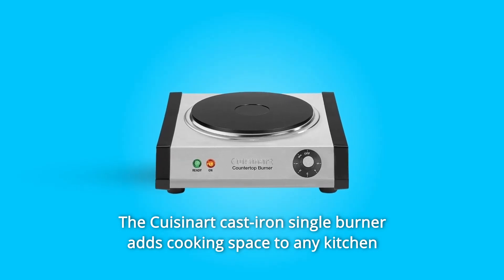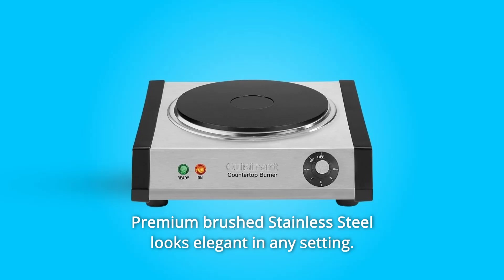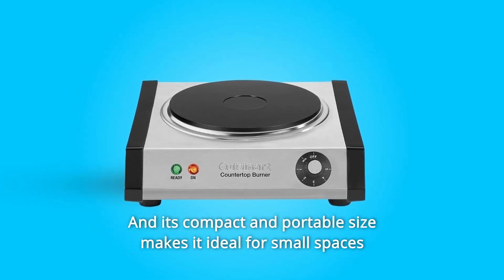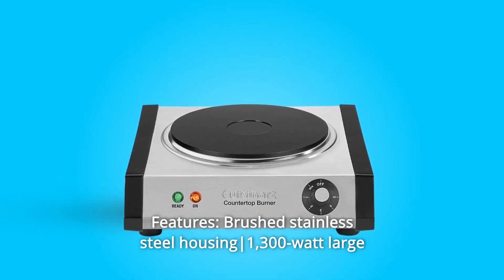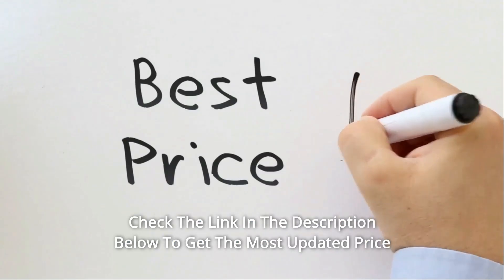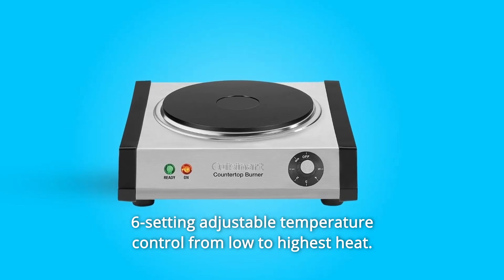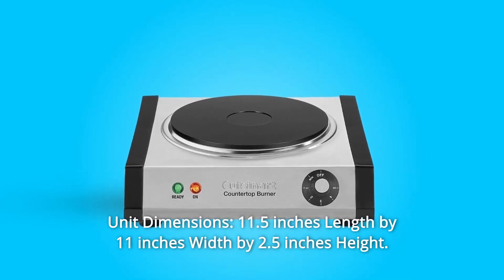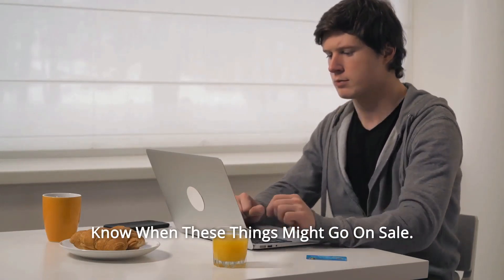Cuisinart Cast-Iron Single Burner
Cuisinart Cast-Iron Single Burner Review
Check Amazon's latest price (These things might go on Sale)

The Cuisinart cast-iron single burner provides additional cooking area in any kitchen - or anywhere else! Its 1,300 watts of power heat up rapidly and maintain a high level of heat throughout the cooking process. The "coil-less" Cast iron plate is tough and easy to clean. In any situation, premium brushed Stainless Steel looks attractive. From low to high heat, a 6-setting temperature control provides comprehensive flexibility; use it to keep items warm or to cook an entire meal. When entertaining or preparing for a large group, this recipe is ideal. Its small and portable design makes it suitable for dorm rooms, yachts, patios, and RVs, as well as other small locations without a kitchen. This is a multifunctional tool that would look fantastic in any kitchen, big or small! Features: Brushed stainless steel housing|1,300-watt big plate|Adjustable thermostat with On and Ready indicator lights|Heavy-duty cast iron plate|Non-slip rubber feet|One-year limited warranty

Number 1. Cast iron plate with a high tensile strength.

Number 2. Large plate, 1,300 watts.

Number 3. From low to high heat, there are six temperature settings to choose from.

Number 4. Lights that say "Ready" and "On"

Number 5. Cooking surface with no coils for simple cleanup.

Number 6. Rubber feet are non-slip.

Number 7. The product is only available for a year.

Number 8. 11.5 inches in length, 11 inches in width, and 2.5 inches in height.

Searches related to Cuisinart Cast-Iron Single Burner Review